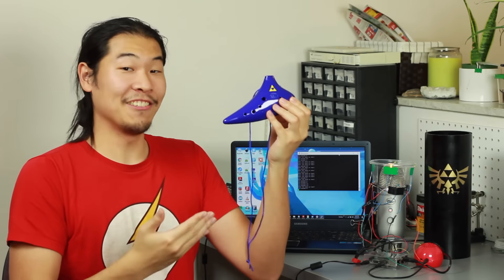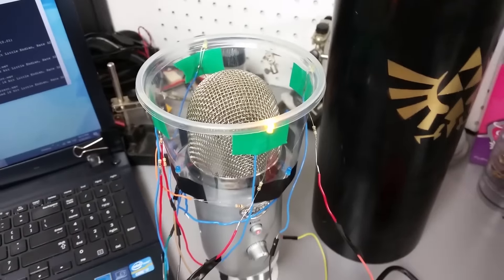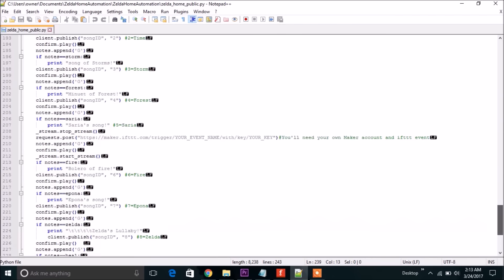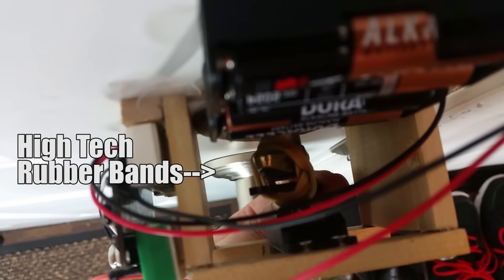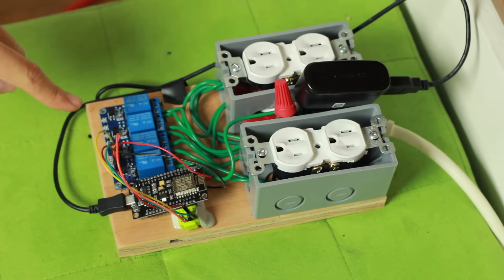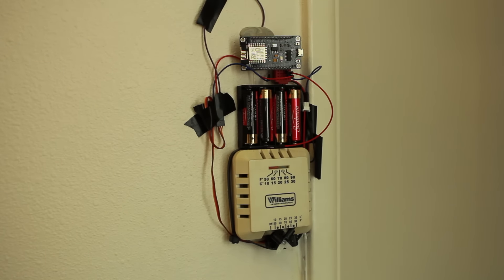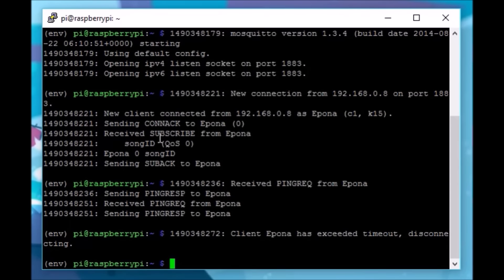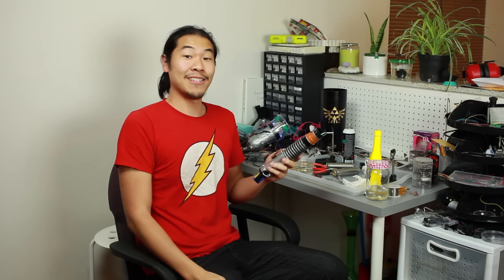How To Make The Zelda Ocarina Controlled Home Automation System - Zelda: Ocarina of Time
Here's my How To Make video for the Legend of Zelda: Ocarina of Time Home Automation system! With Zelda: Breath of the Wild out on the Nintendo Switch, it's the perfect time to build your own!

Parts List:
Tower:
Raspberry Pi 3 B w/ Power Supply:

Modules:
NodeMCU clone:
Zelda:
servo:
Epona:
servo:
Time:
talking clock:
Sun/Storm/Forest:
relay board:

Useful Pages:
Original Alarm Detector Code: